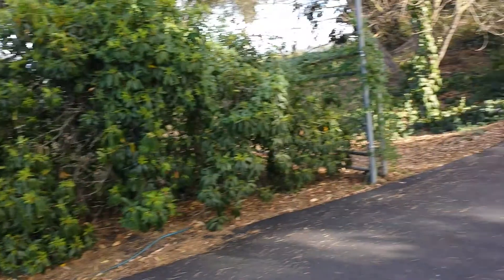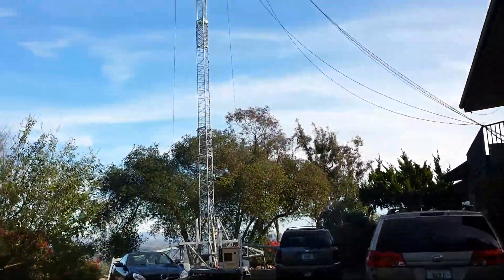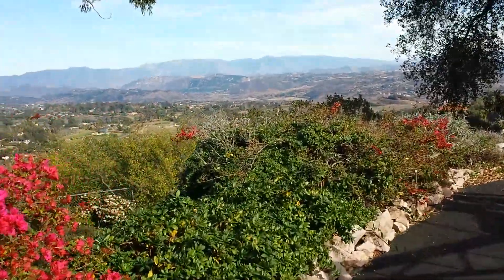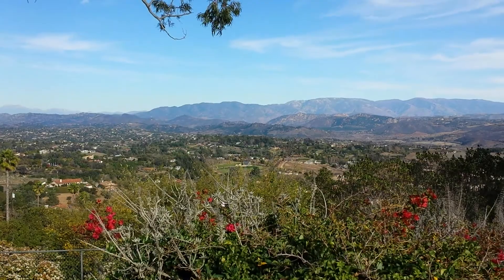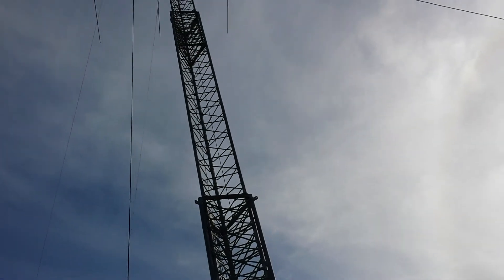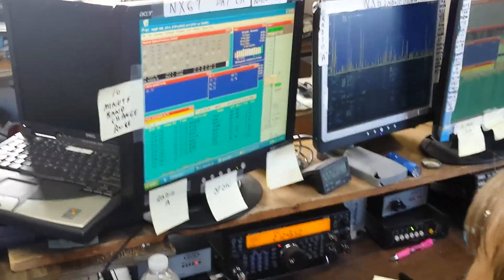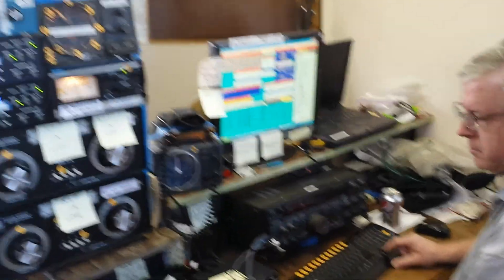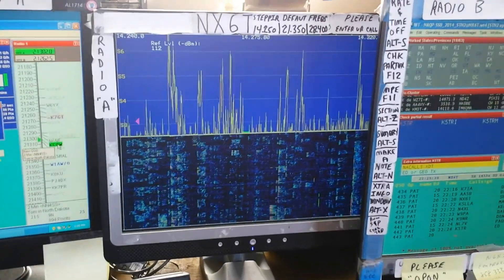NX6T NAQP SSB CONTEST JAN 2014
Operators from the SAN DIEGO CONTEST CLUB participating in North America QSO Party Radio-Sport Contest at the NX6T portable site. Operating class was Multi-Two with 2 RUN and 1 S&P stations.